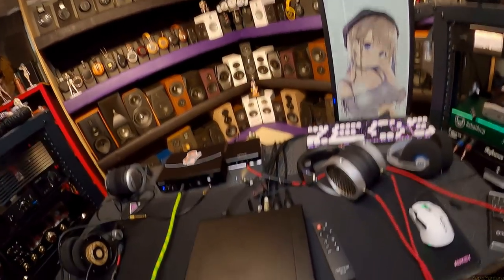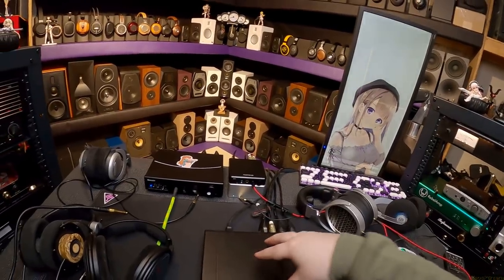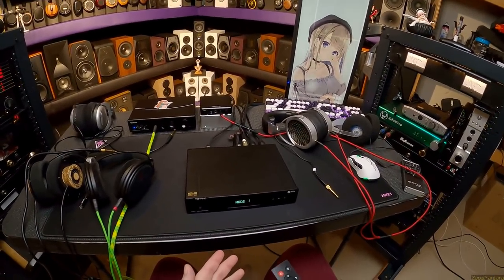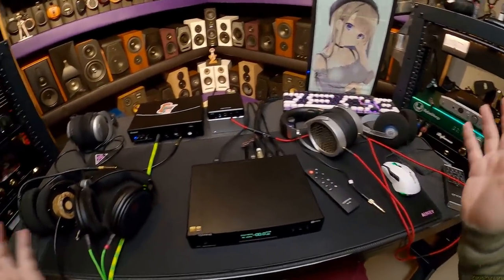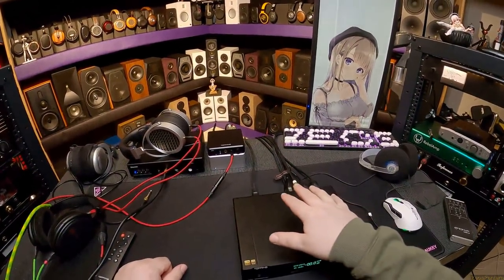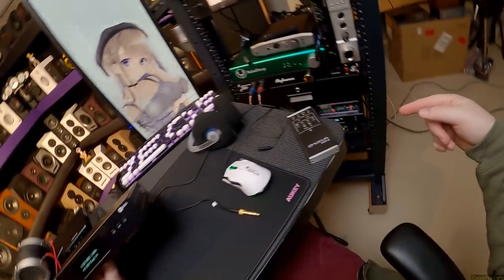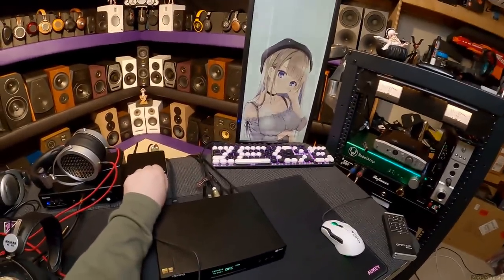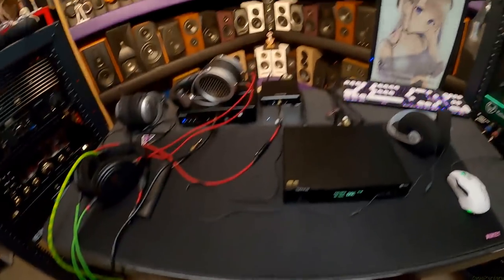Topping D70s _(Z Review)_ A Perfect DAC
Topping D90

Loxjie D50

Grado Hemp

DT880 600Ω

Furman Power

KPH30i Clear

$10 Pads